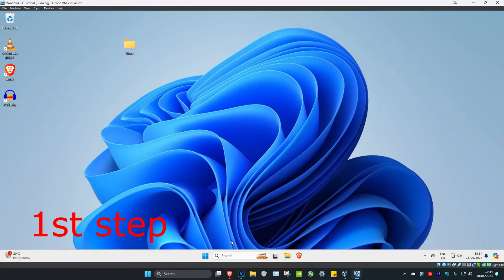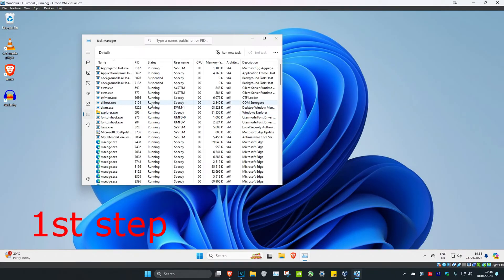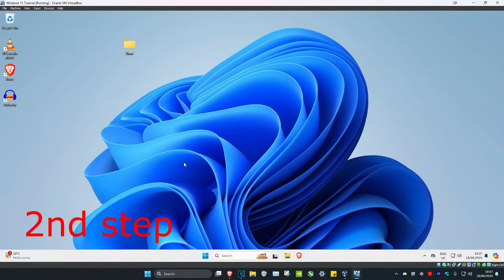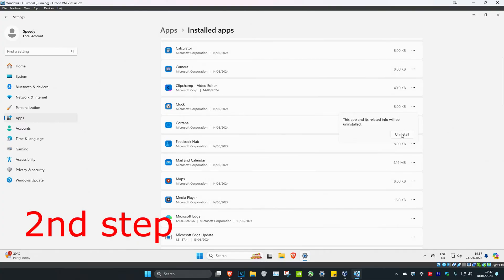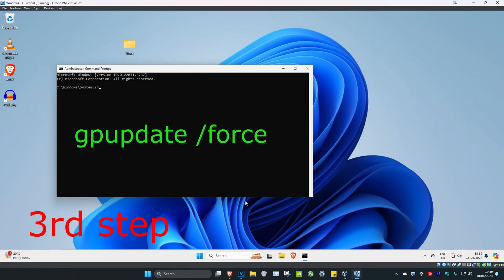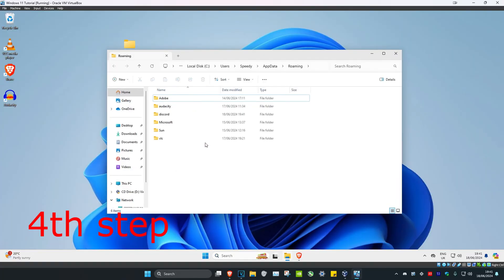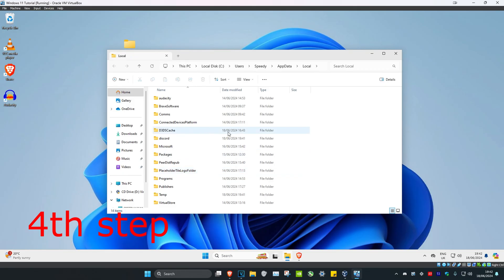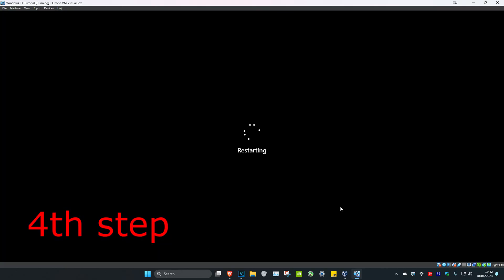How To Fix Discord A Fatal JavaScript Error Occurred API Error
How To Fix Discord A fatal javascript error occured API error

Discord JavaScript Error Windows 11 | A Fatal JavaScript Error occurred How to fix Discord API Error

Discord JavaScript Error Windows 10 | A Fatal JavaScript Error occurred | How to fix Discord API
First, the dispute Task Manager (right-click the taskbar and select "Task Manager" and selecting the dispute process and click "End Task" ").

Then click on the icon in the Windows Start menu in the lower left corner of the desktop.

In the context menu, select "Run" appears.

In the "Run" button a small window in the lower left corner, type "% AppData%" in the empty field and click "Run" below.

In the Windows Explorer window that opens, find the folder called "dispute". Right-click the folder, and then click the "Delete" option from the pop-up list.

This video fixes discord error on startup or discord API error which shows A Fatal Javascript Error Message on Windows 10.